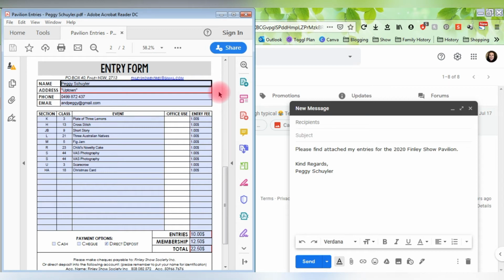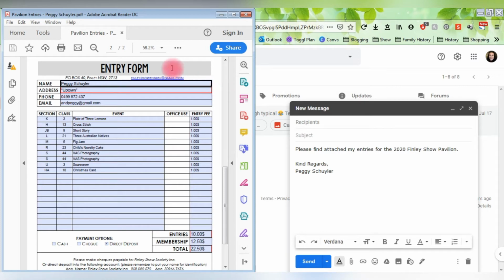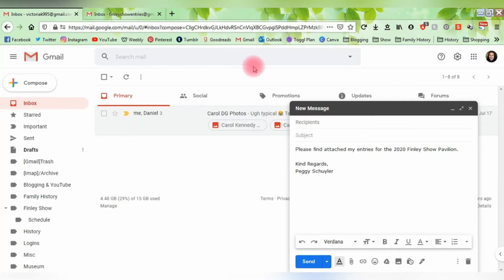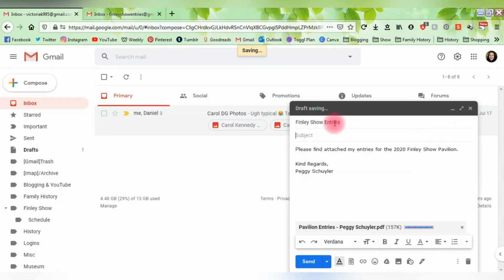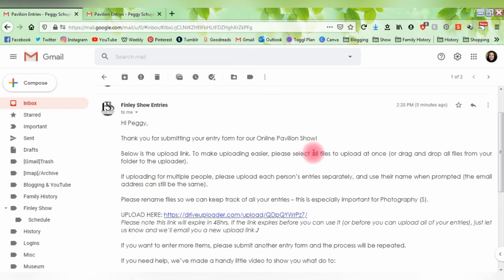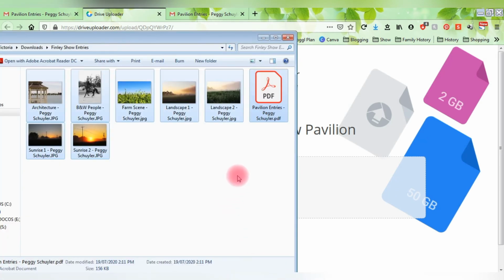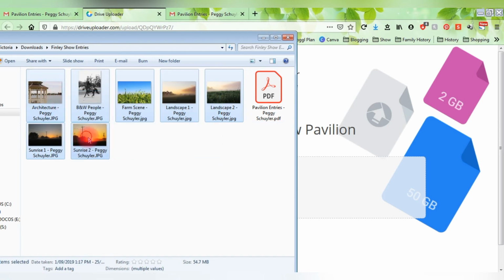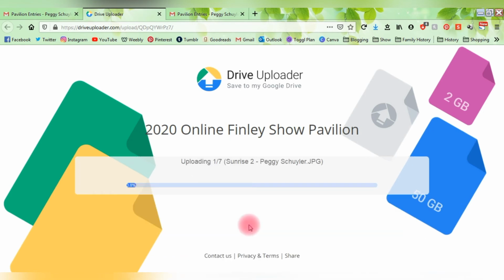HOW-TO: ENTERING OUR ONLINE PAVILION SHOW | Finley Show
The 2020 Spring Show Season may seem like a bust, but we are determined to give you a Finley Show experience in 2020! Here's a handy guide walking you through the process of entering and submitting exhibits in our Online Pavilion Show.